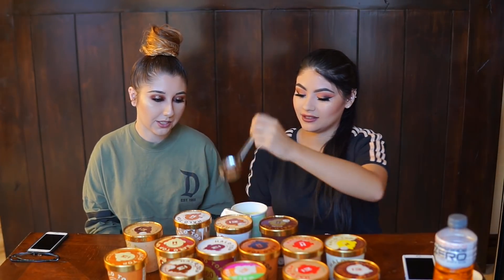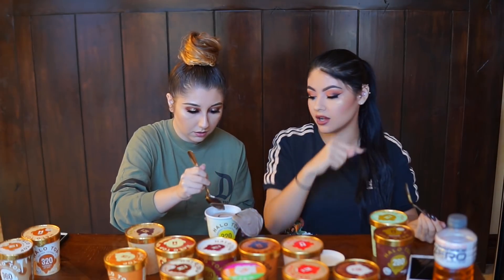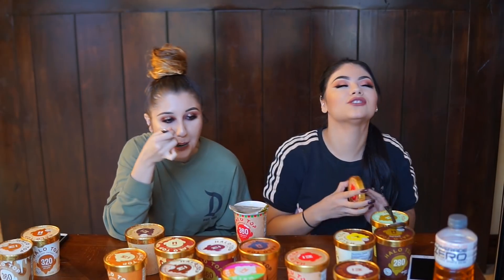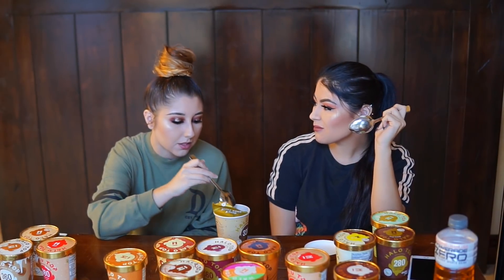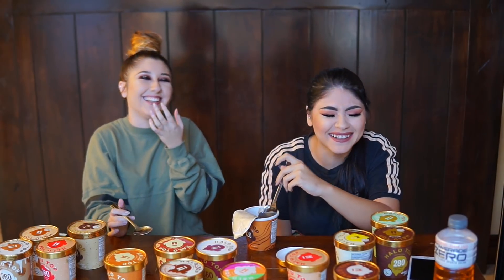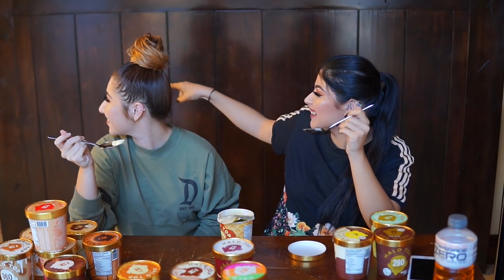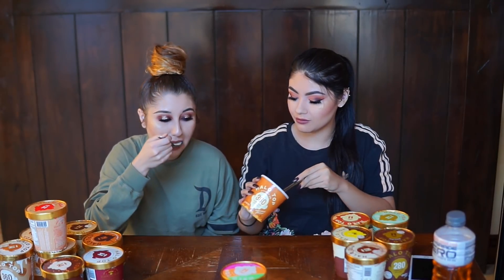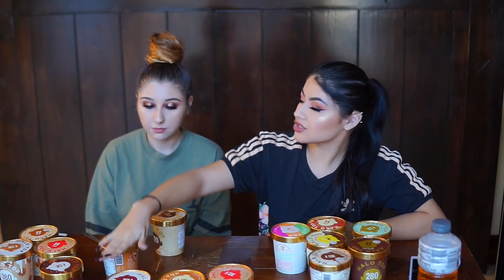HEALTHY ICE CREAM TASTE TEST// Halo Top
Thankyou so much for watching, I hope you enjoyed

STALK ME :)